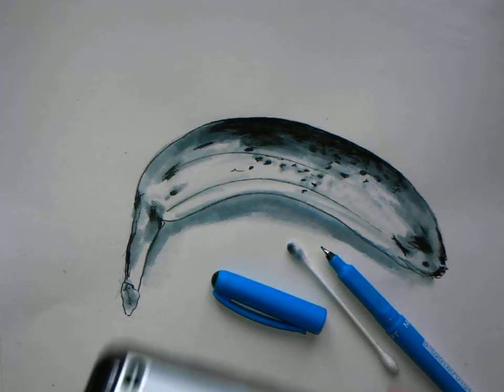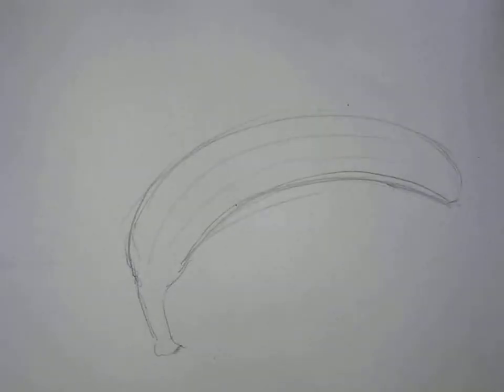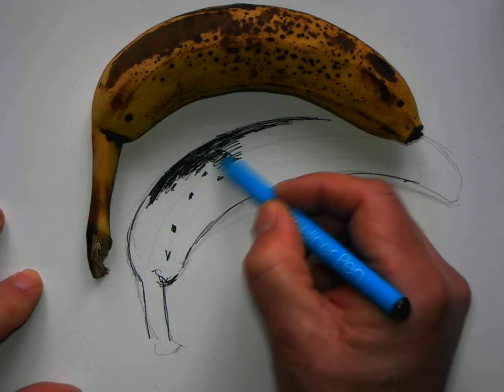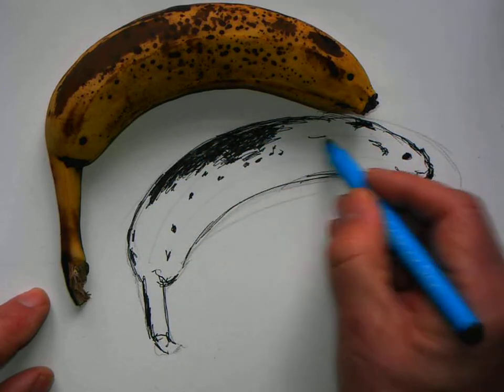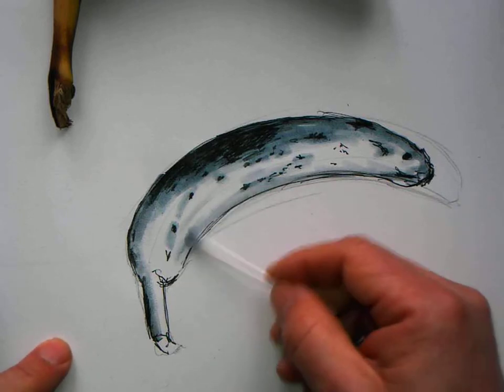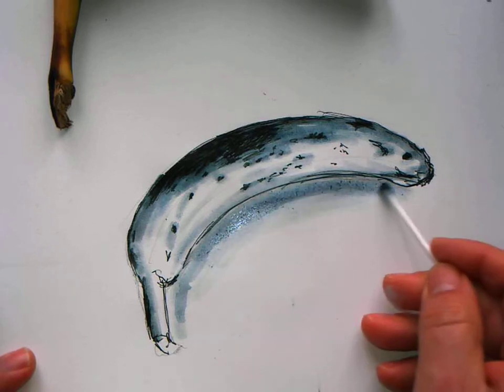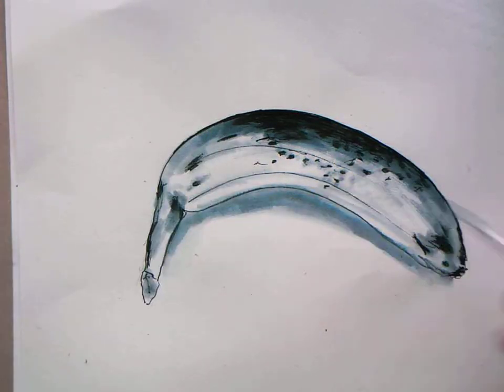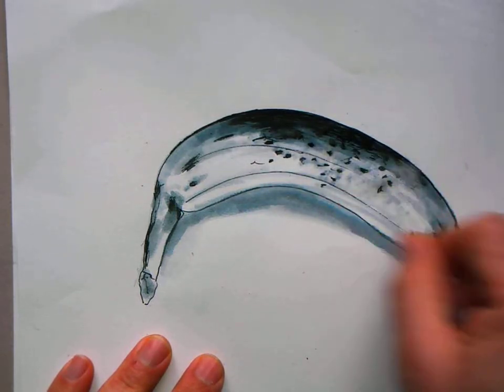Pen Drawing - Banana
This is a pen drawing you should be able to watch and complete within an hour. My original drawing was on A4 (landscape).